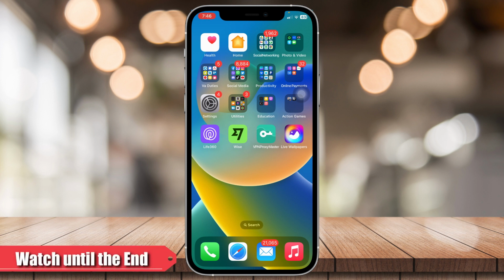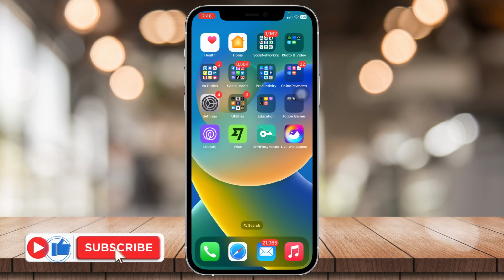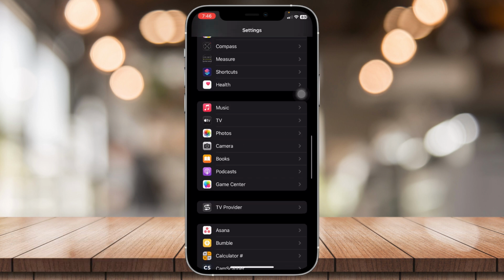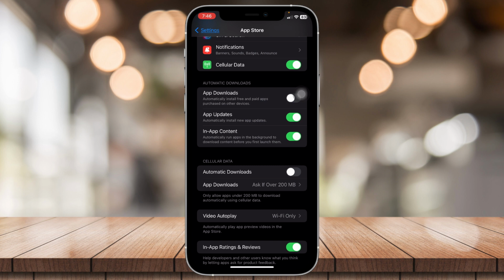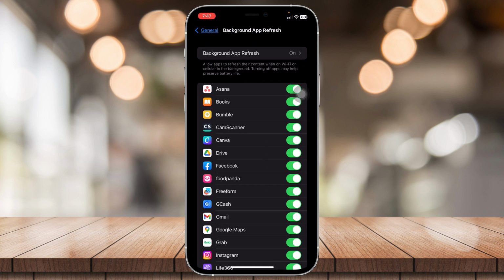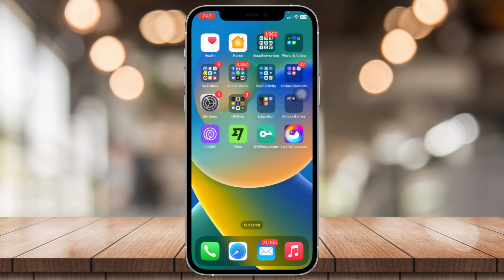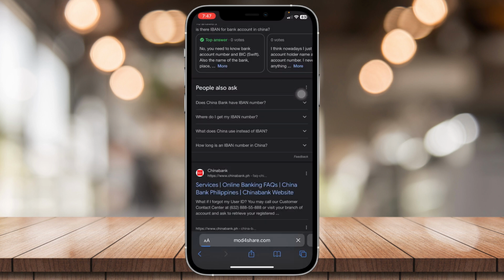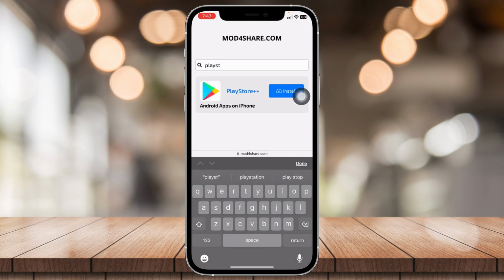How To Get Play Store On iOS/iPhone (Updated 2023)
How To Get Play Store On iOS/iPhone

In this video I'll show you how to get Play Store on iOS devices. The method is very simple and clearly described in the video. Follow all of the steps and by end of this video you will be trained in establishing Play Store on iOS devices.